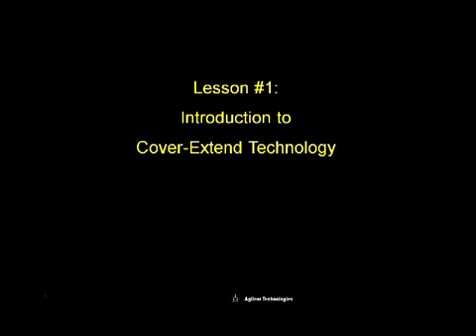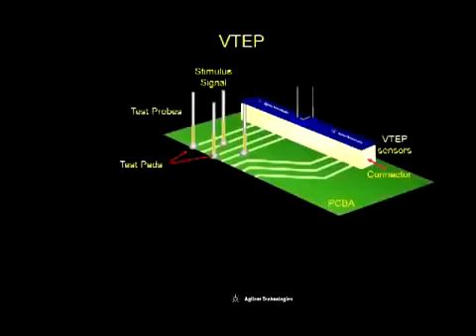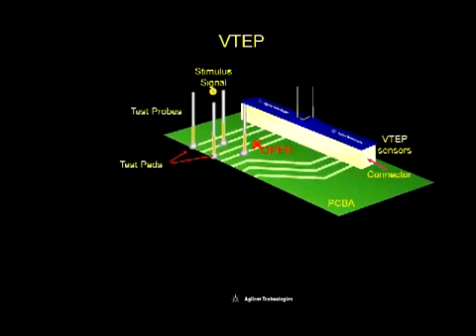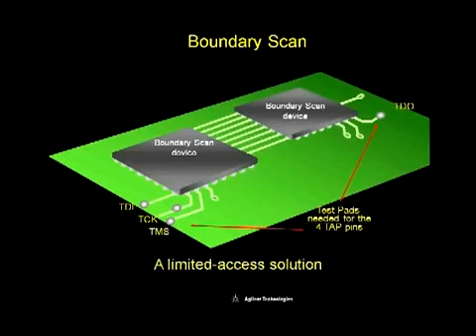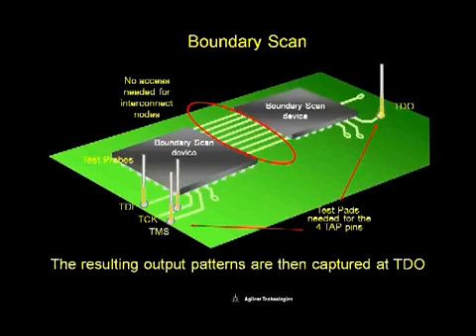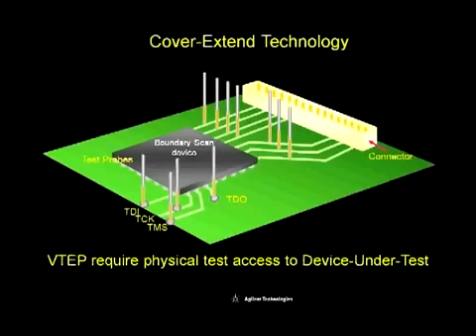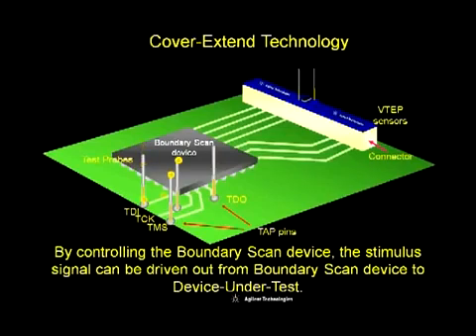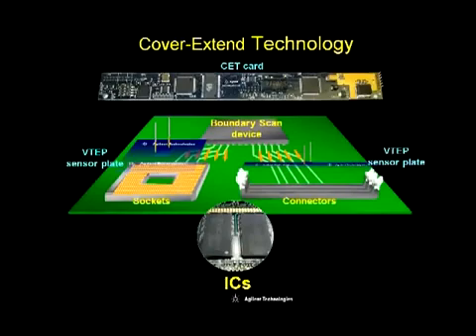CET Lesson #1 Intro to Cover Extend Technology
A video describing what is CET (Cover Extend Technology) found on the Keysight i3070 and i1000D in-circuit test systems.

This clip summarizes the basis of CET; using boundary scan and VTEP to provide better test coverage for printed board assemblies with limited test access to the nodes on the board. It shows how the stimulus is driven by the boundary scan component to be picked up by the VTEP sensor plate and how defects can be detected by this method. It also summarizes why the test access to only a few pins is required for this test method.